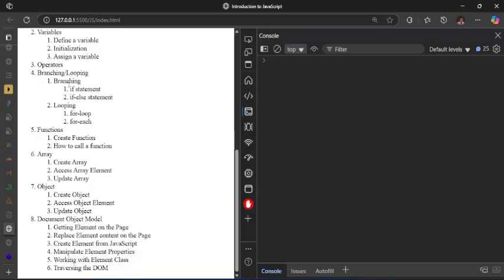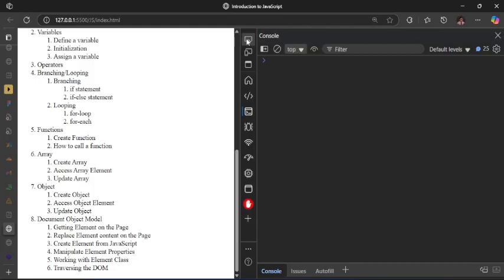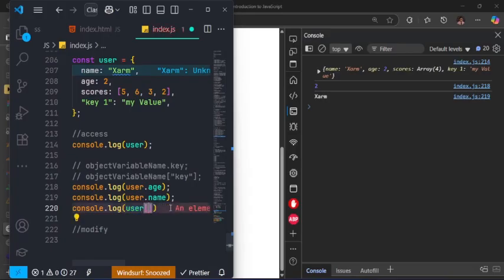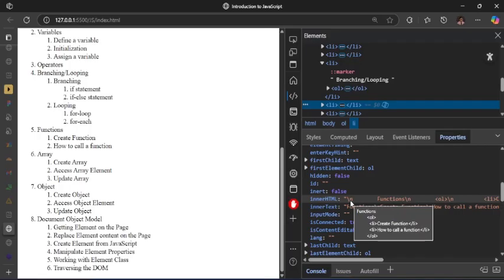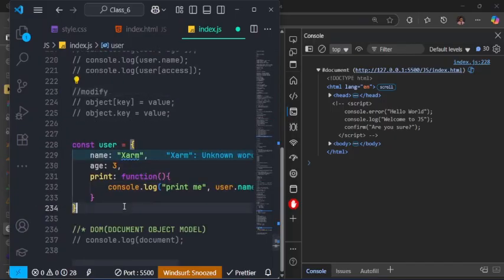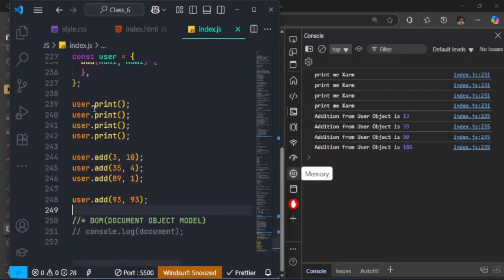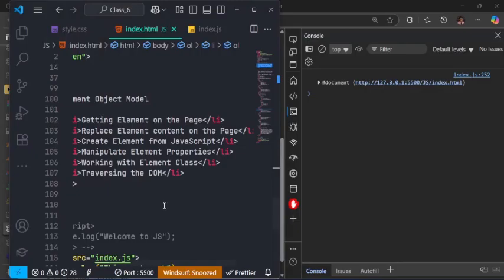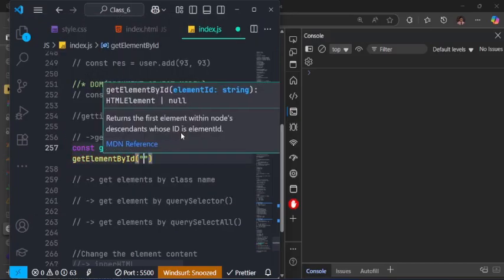Class 6 Day 18 - Introduction to JavaScript Part 3